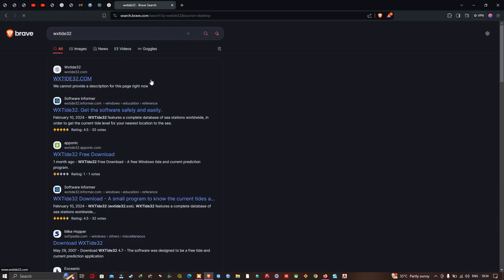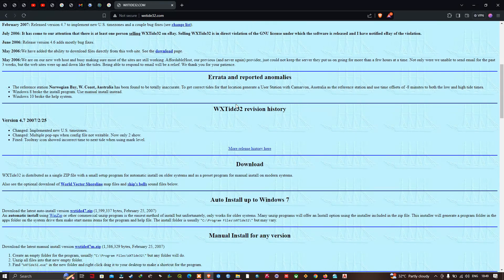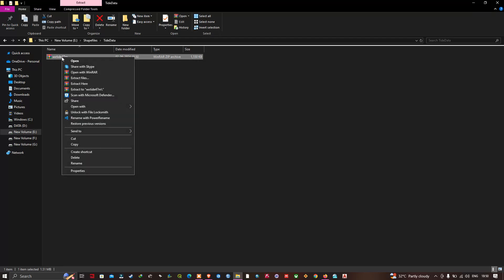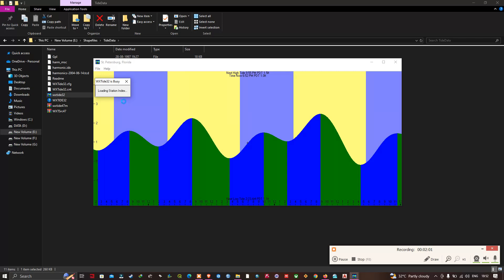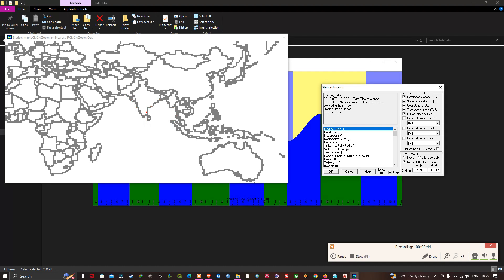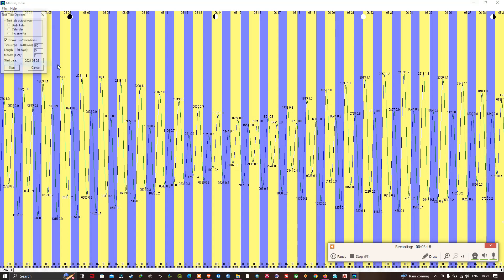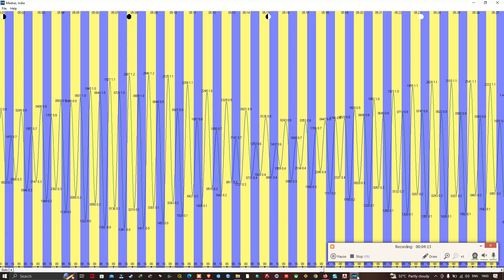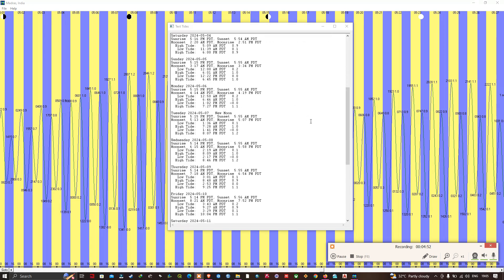Download Free Global Tidal Data for Any Location from WXTide32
In this video, we explore WXTide32, a free Windows tide and current prediction program that offers comprehensive tidal data for over 9,500 stations worldwide. Learn how to download and utilize this powerful tool to access global tidal information for any location.

Key Features of WXTide32:
• Extensive Coverage: Predicts tides from 1970 through 2037 for more than 9,500 stations worldwide, including 160 stations in England, Ireland, and Scotland, and over 300 tidal current stations in North America.

• Customizable Stations: Use the User Station Manager to easily add custom tide and current subordinate stations.

• Output Options: Generate text outputs such as daily tide lists, monthly calendars, and incremental tides. Enjoy various graphic modes including tide clocks, real-time graphs, scrolling graphs, and overviews, each with separate display options and window settings.

• Additional Features: Worldwide time zones, solar/lunar events, recent stations, and a real-time tide state icon.

• Open Source: Distributed under the GNU General Public License, allowing redistribution and modification under specific terms.
Background: WXTide32 is based on the UNIX program XTide version 1.6.2 written by Dave Flater.